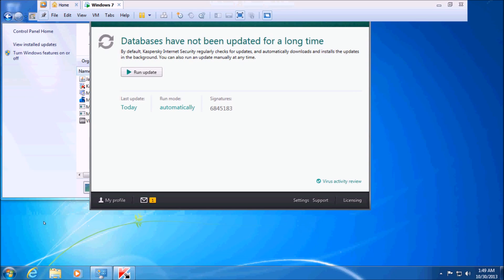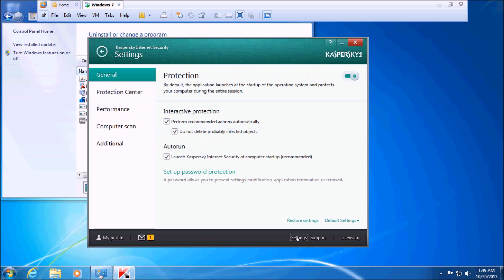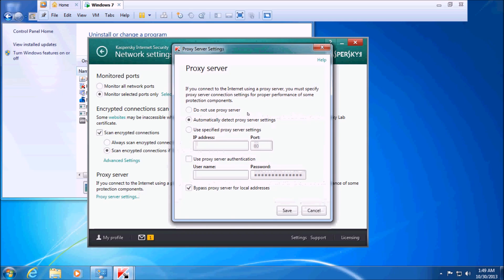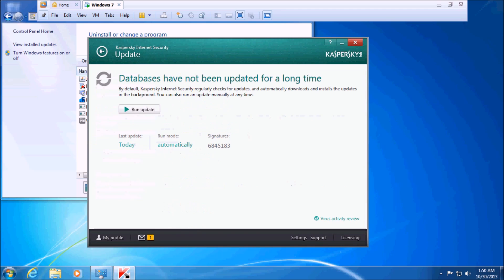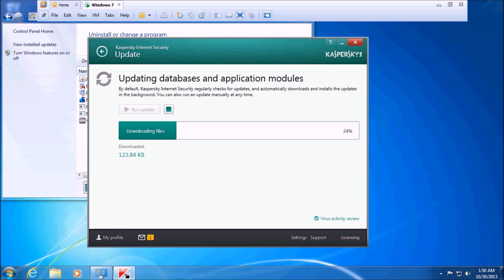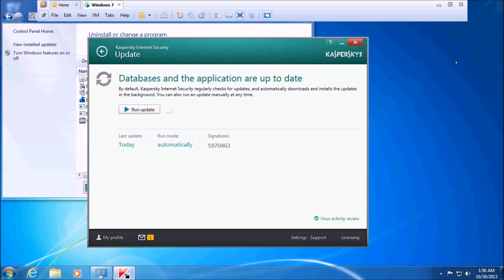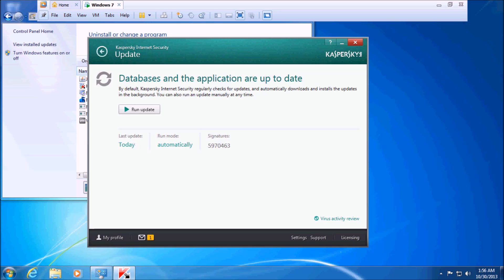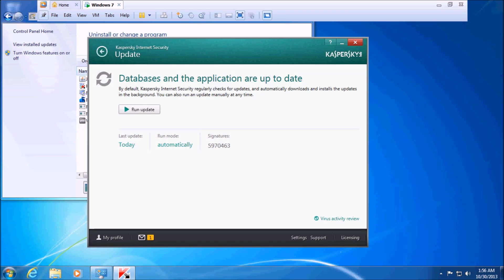Kaspersky: Databases have not been updated for a long time. Solution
This is a fix for the issue with Kaspersky Internet Security/Kaspersky Antivirus that gets the error "databases have not been updated for a long time", even though they were recently updated.  This will also work if you are getting an error saying that the databases are obsolete.